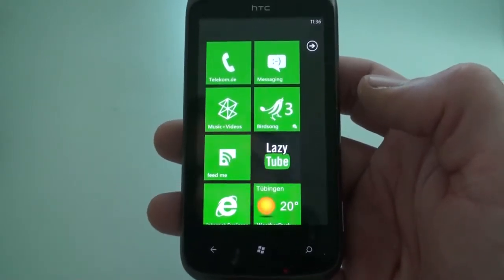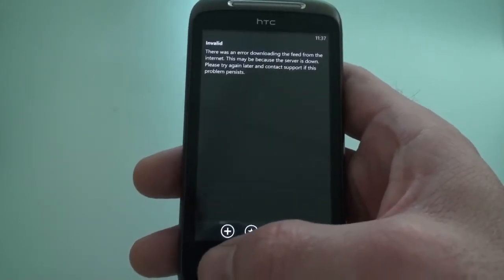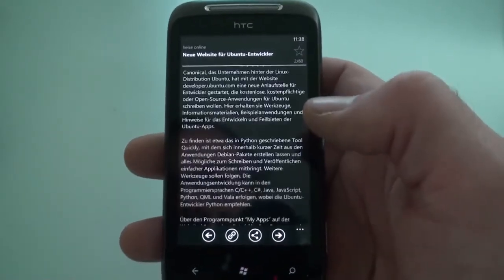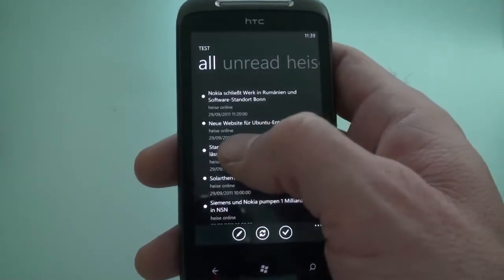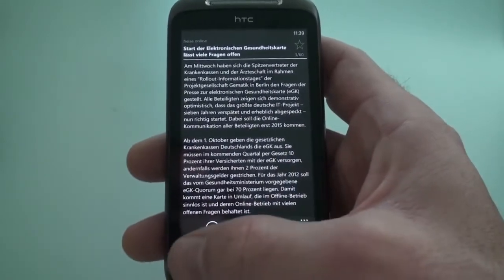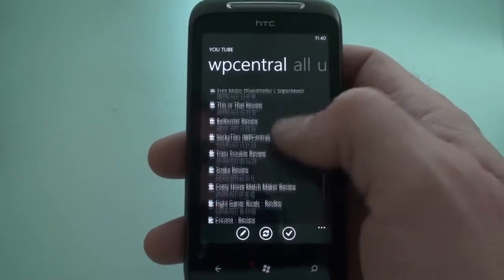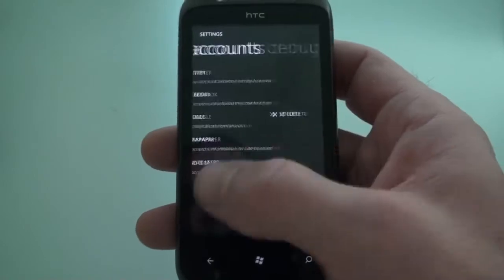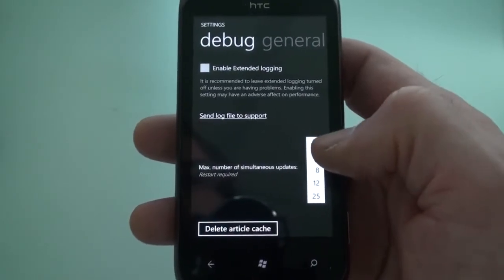Changes in feed me 1.11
A video of the changes in feed me 1.11

One thing I forgot in the video was the new support for secure feeds. You can now enter a username and password in the feed settings.